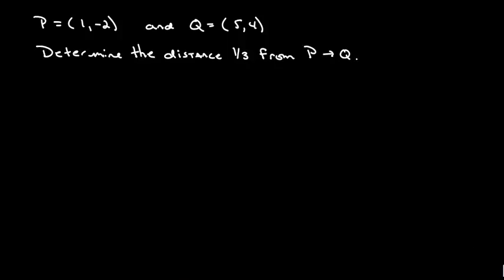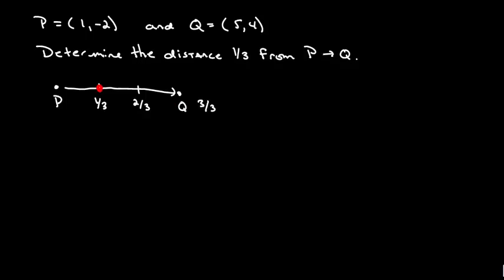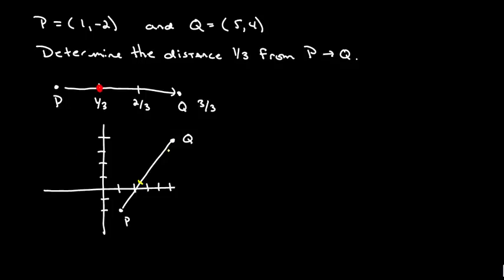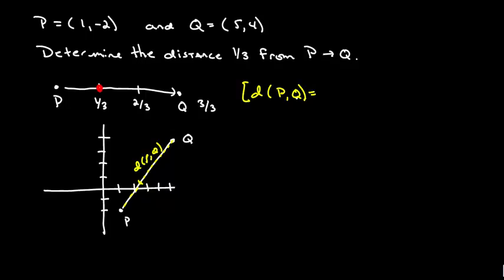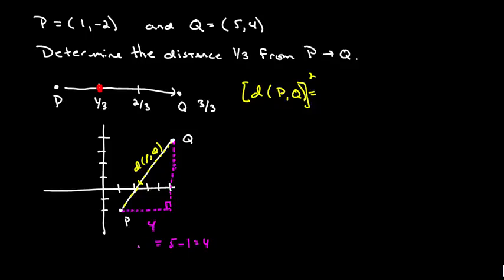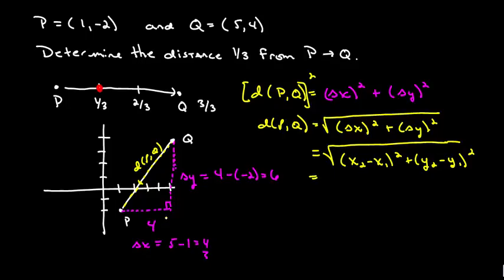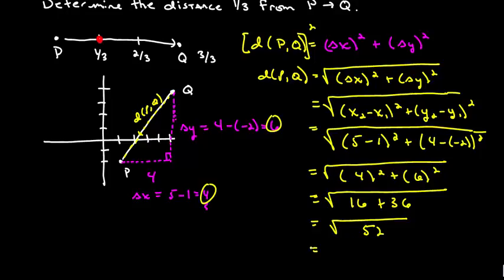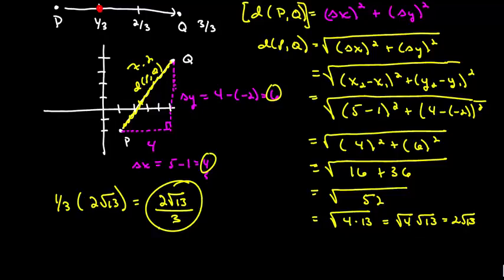Determining the Distance between 2 points I 20121382